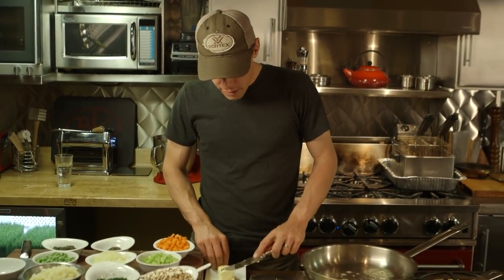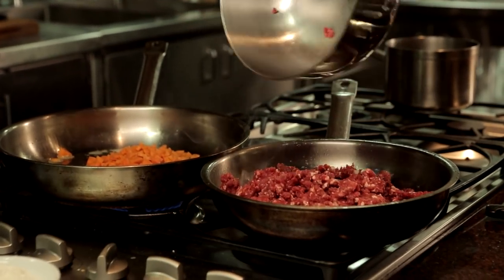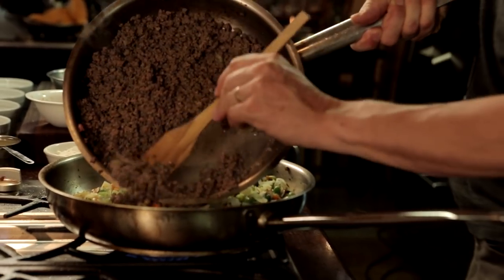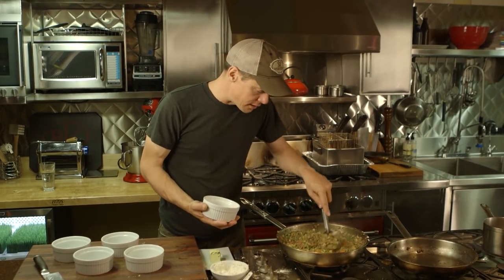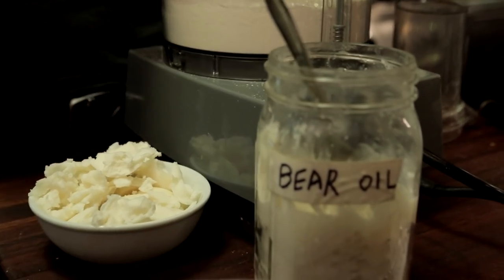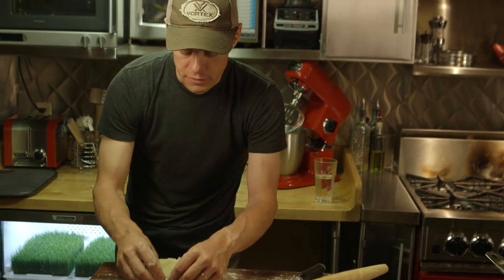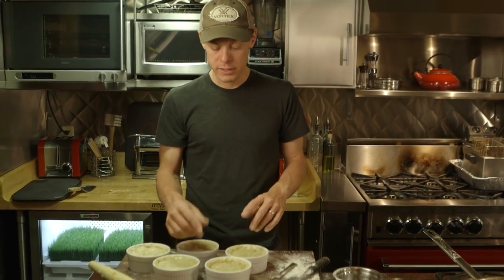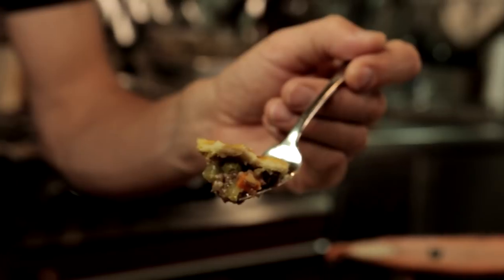RECIPE: Steven Rinella Cooks Wild Game Pot Pies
In this MeatEater Web Exclusive, Steven Rinella cooks up a wild game pot pie using a variety of ground meat from recent hunts.